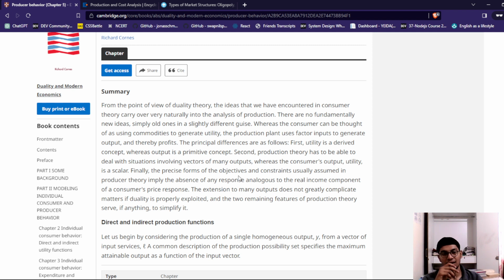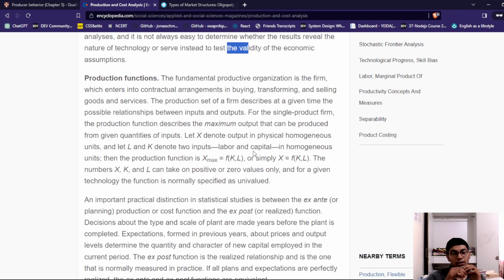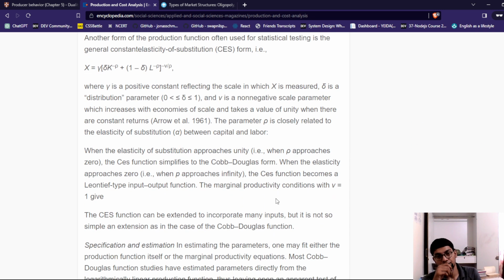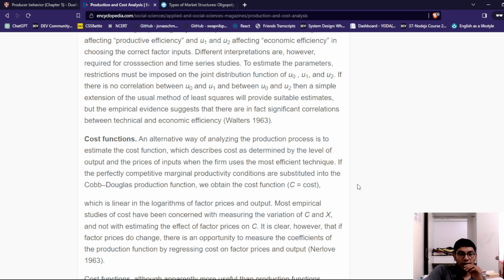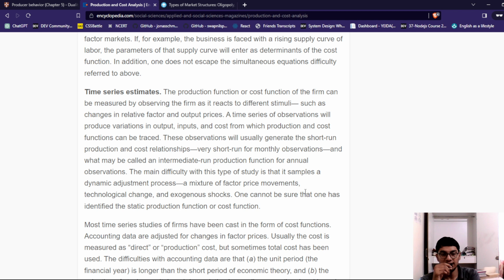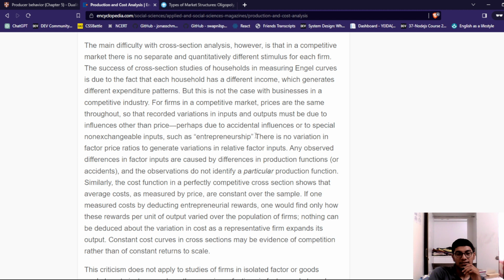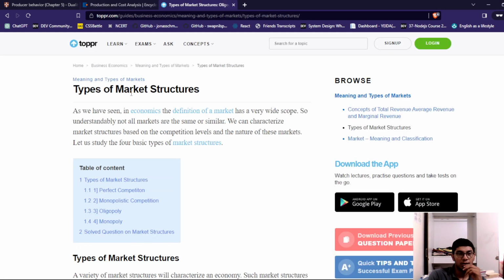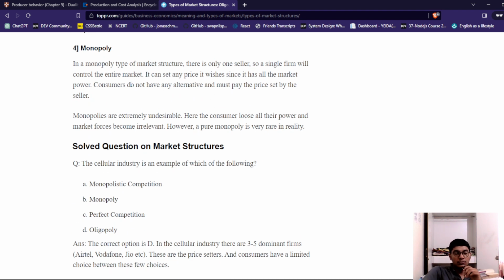Speaking skill | English speaking practice | What is Producer Behavior| Shivam bhati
Hey everyone i tried to create video around Producer behavior and continuing with process.